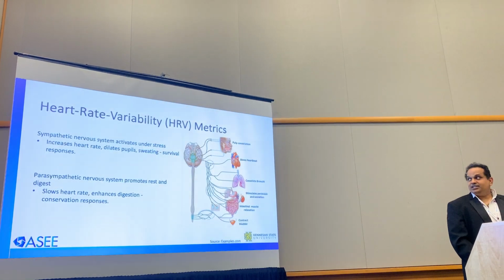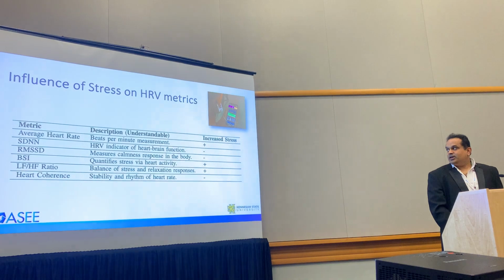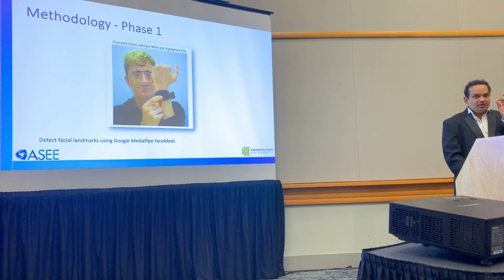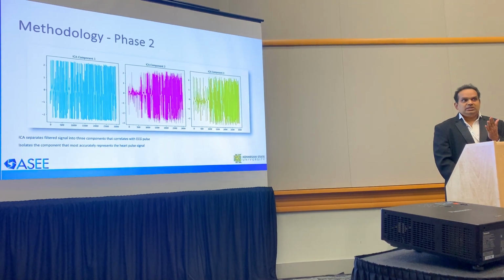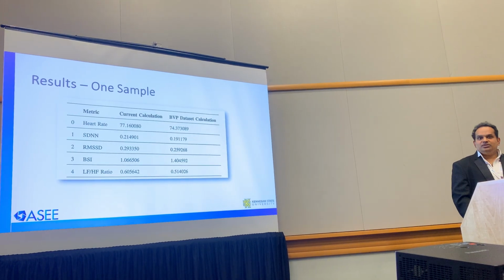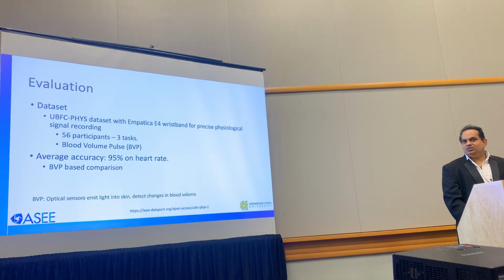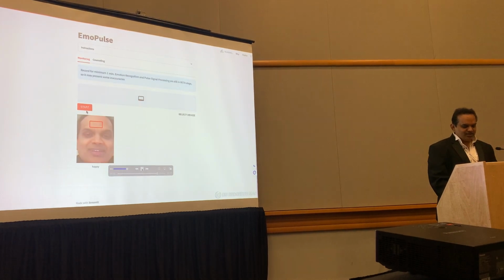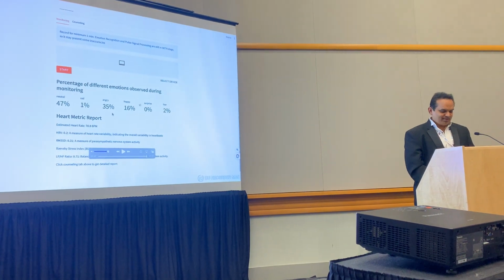ASEE June 2024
In this study, we developed the SerenePulse web app to leverage the synergy between Remote Photoplethysmography (rPPG) and OpenAI’s Large Language Models (LLMs) to proffer real-time emotional and physiological monitoring. By using a webcam or a selfie camera, SerenePulse senses heartbeats by analyzing the variance in light intensity. Heart Rate Variability (HRV) encapsulates the nuanced interplay between the sympathetic and parasympathetic branches of the autonomic nervous system. SDNN shows the overall heart rate variability, RMSSD reflects heart health and response to short-term stress, while the LF/HF ratio indicates the balance between stress and relaxation responses in the body. Engineering the system posed unique challenges, particularly in synchronizing real-time data acquisition from rPPG with the processing capabilities of LLMs. Additionally, optimizing the system for diverse lighting conditions and user demographics required iterative testing and calibration. While our system demonstrated an accuracy of over 88%, rPPG systems have achieved an accuracy level of 99% in mobile applications [?]. We aim to enhance this accuracy in future experiments. Furthermore, with prompt engineering, openAI LLM analyzes these metrics in detail and provides practice recommendations to improve psychological states. The integration of advanced technologies such as rPPG and LLMs into mental health monitoring offers a unique opportunity for engineering education, introducing students to multidisciplinary challenges and equipping them with the skills needed for innovation in the digital health sector. In the future, we also intend to implement blood pressure and Hemoglobin level readings using machine learning algorithms using rPPG technology for deeper stress insights.

Reviewer comments for paper:
The proposed model outlined in the paper combines heart rate variability (HRV) metrics with an OpenAI language model to derive health insights. This approach seamlessly integrates advanced data analysis with natural language processing capabilities. The study introduces a novel methodology for creating a smartphone app that incorporates a language model for real-time feedback, presenting an affordable and widely accessible stress management solution. This innovation, which offers nearly instant AI-based psychological support, sets the stage for future advancements in biofeedback technology, underscoring the importance of mental health in overall well- being.